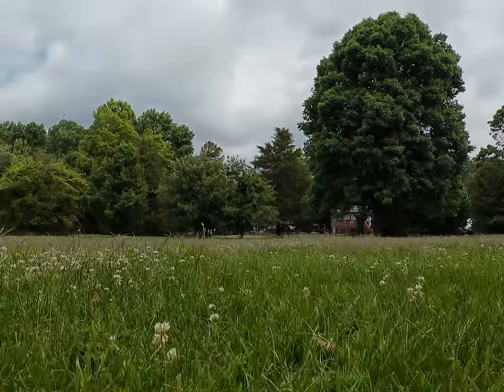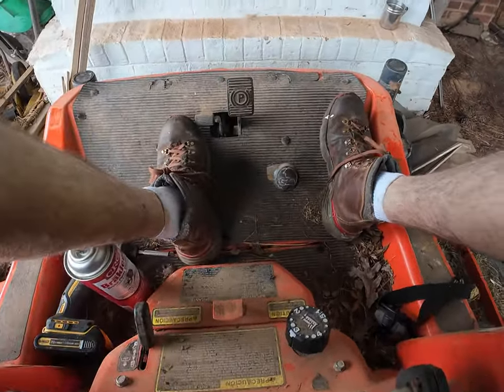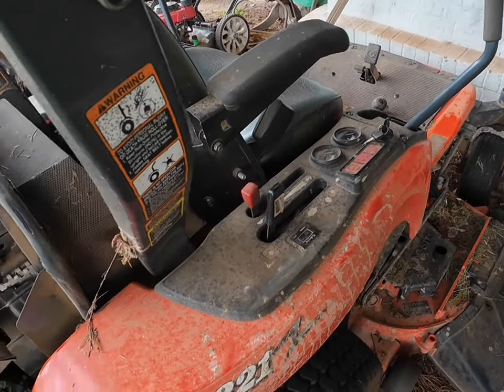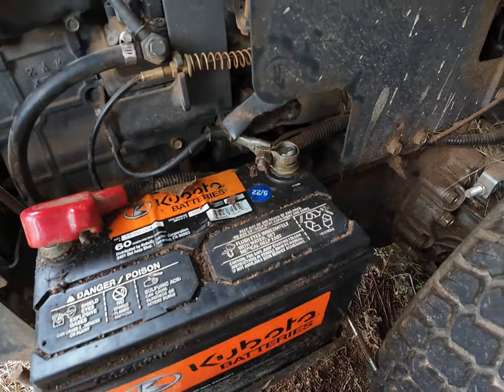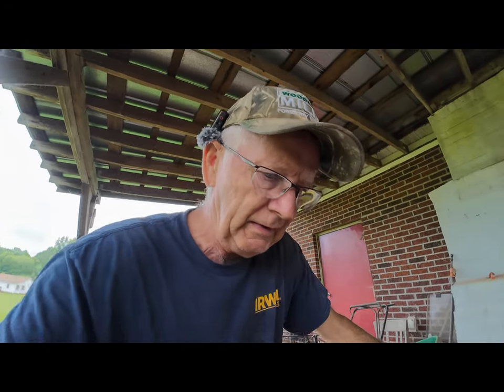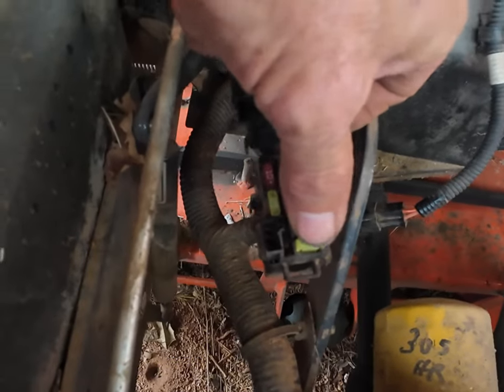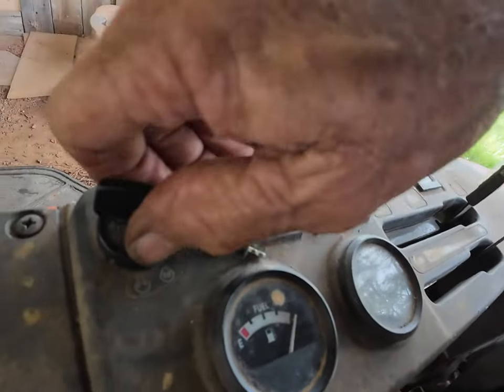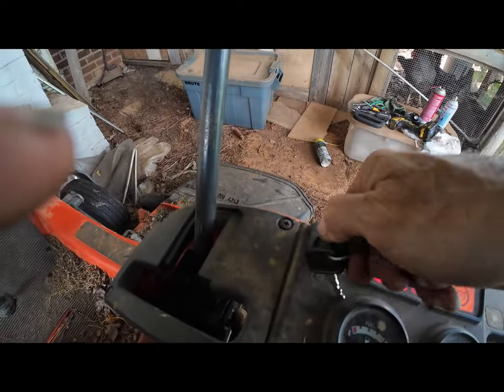Kuboto Zero Turn Won't Start1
If you own and operate equipment you know maintaining that equipment is just a part of it.  At times, maintenance turns into trouble shooting a problem.  And at times, the problem may be very simple.  However, the simple is sometimes a very time consuming task to find.  I was past due on cutting the grass.  Went out to mow and bam, the mower absolutely would not crank.  Check out this solution to what at the start appeared to be a rather difficult issue to diagnosis.